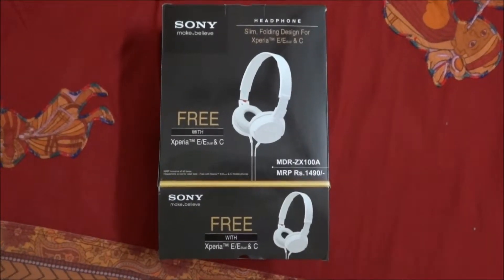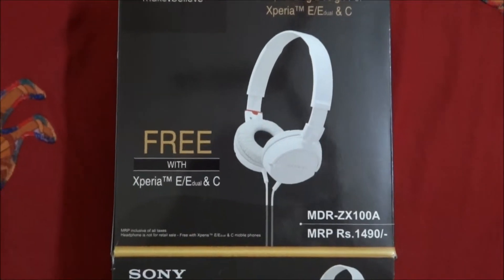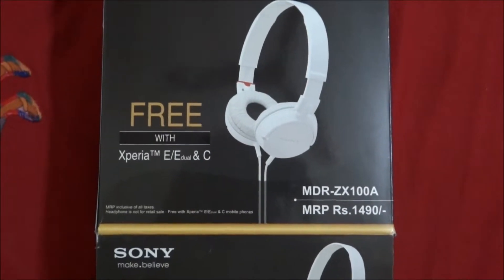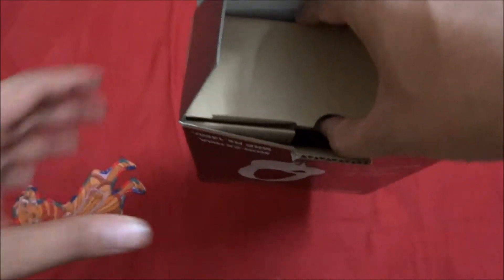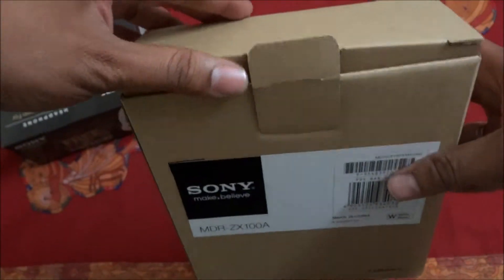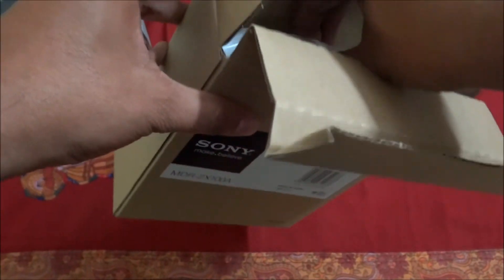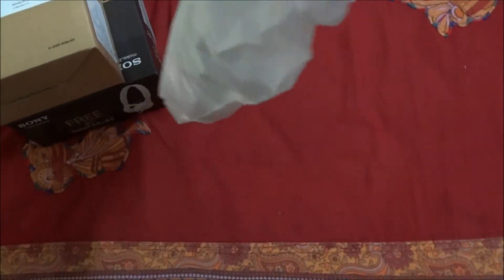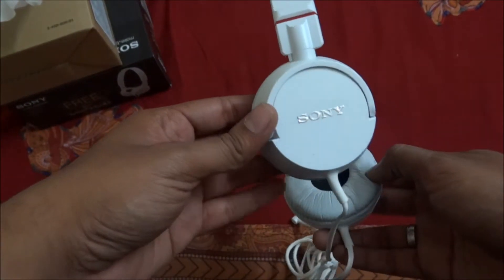Sony MDR ZX100A unboxing